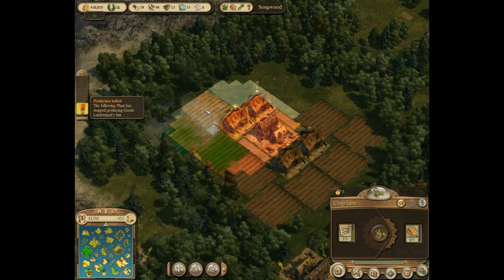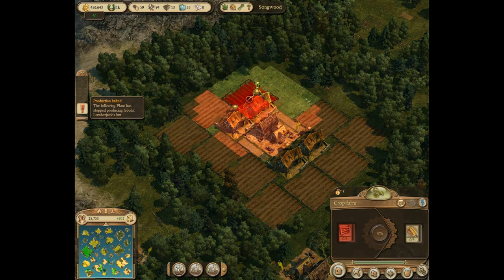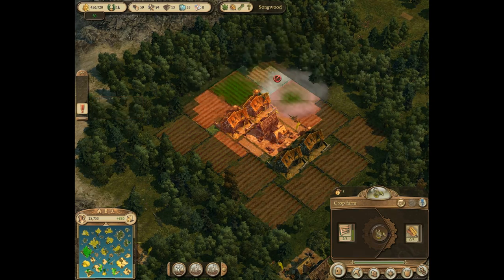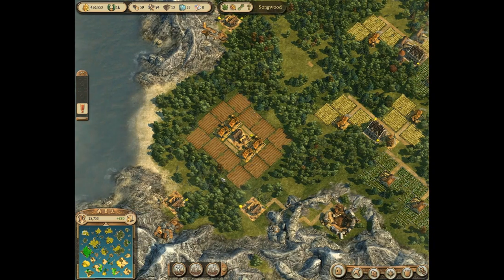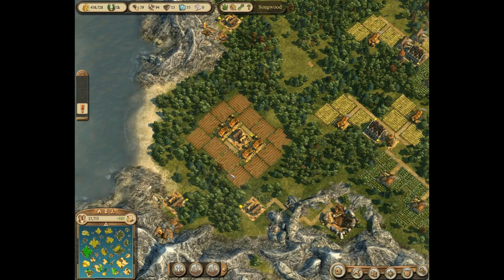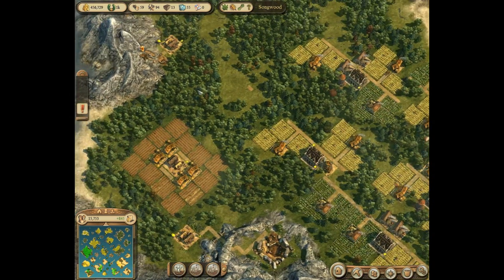Anno 1404 Venice - Efficient Building Layouts - Goat & Grain Farms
Seventh video in my little series of Efficient Building Layouts! The majority of these layouts comes from the Anno 1404 wikipedia (If you want to find it, google is your friend, remember that). I'll try and post a new building layout every wednesday and sunday, but no promises ;)

NOTE: I'm not stopping making Age of Empires 2 videos, I just post these Anno 1404 vids 'on the side'.

I hope you enjoy them and that you can use them!